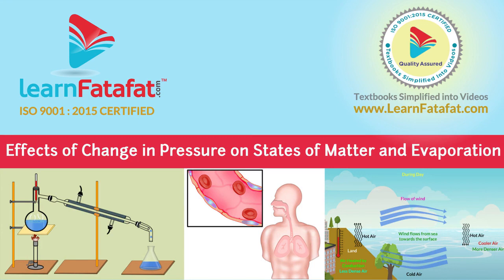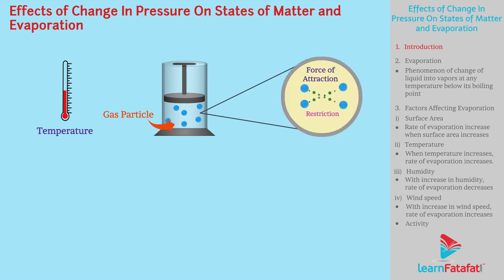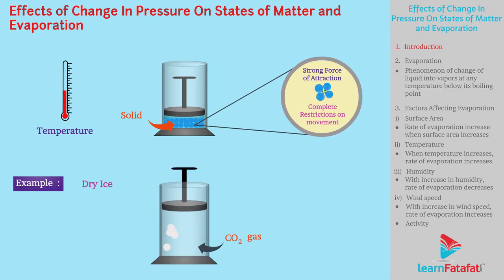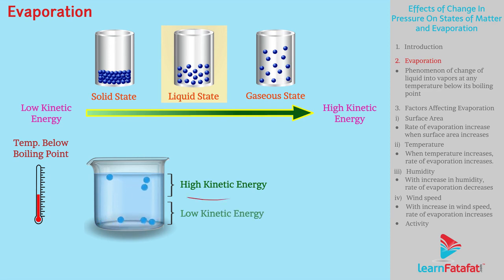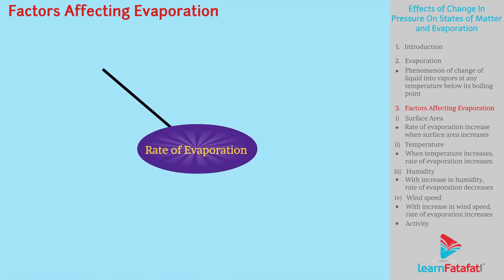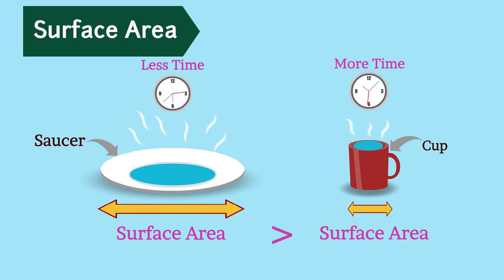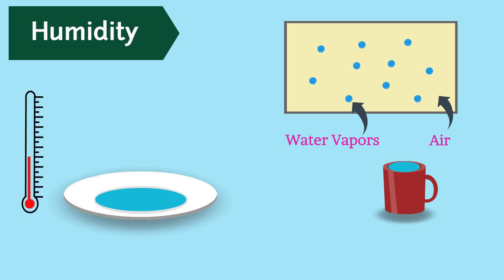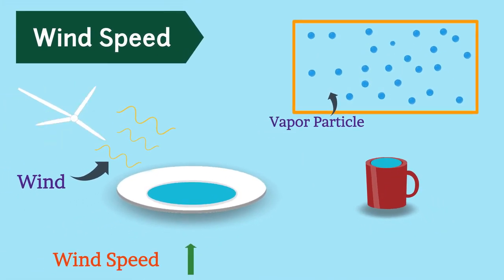Matter In Our Surrounding Class 9 Science - Change in Pressure on States of Matter and Evaporation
At reduced temperature, when pressure is applied on gas, gas particles come closer and experience force of attraction, which restricts particles to move freely. Hence, it changes to liquid state.
Under high pressure, particles experience strong force of  attraction among each other; and their motion gets completely restricted. Hence, liquid state gets converted to solid state.
Evaporation :
Due to high kinetic energy it becomes easy to break force of attraction and hence, liquid starts to vaporise. This phenomenon of change of liquid into vapors at any temperature below its boiling point is called as evaporation.
Factors affecting evaporation: Rate of evaporation depends on factors like surface area, temperature, humidity and speed of wind. Let us discuss it one by one.